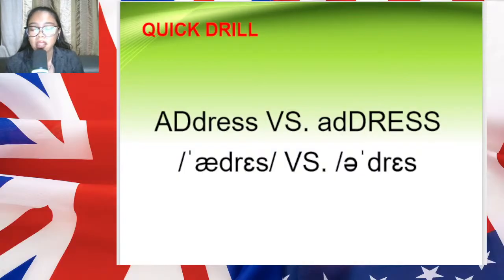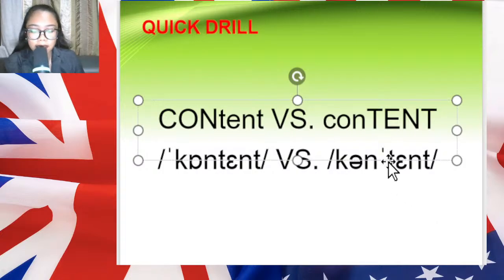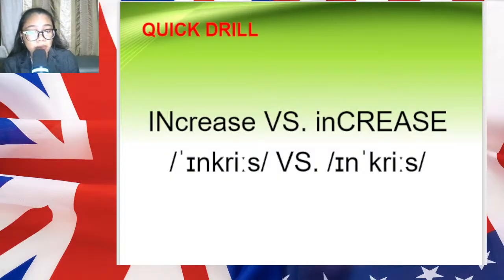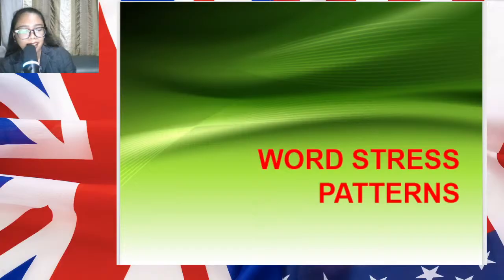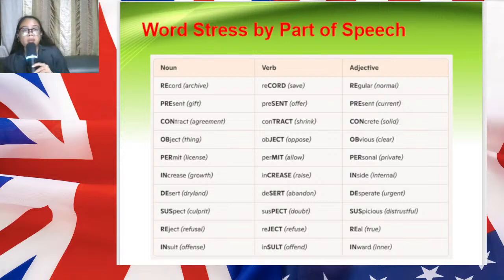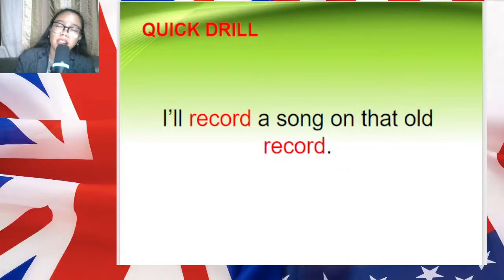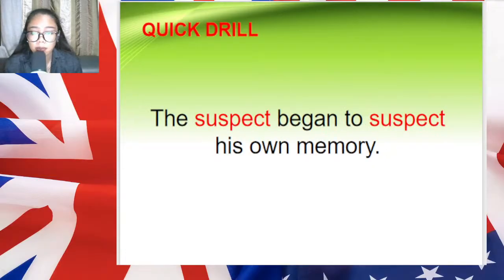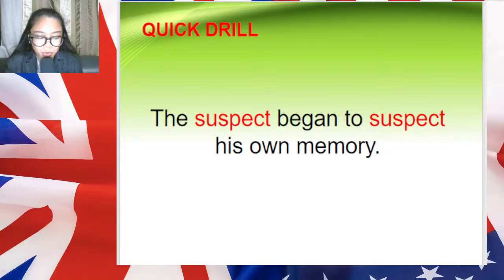Word Stress II